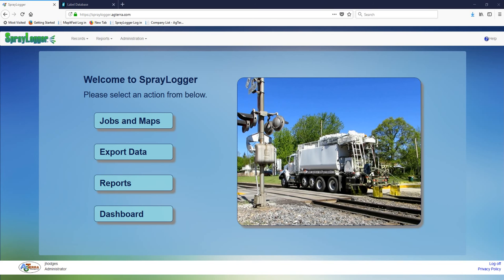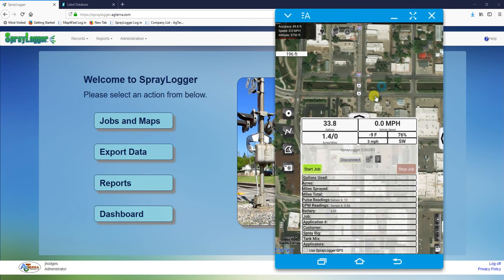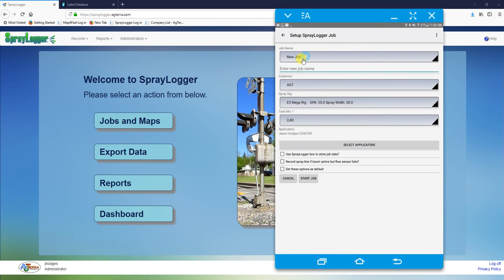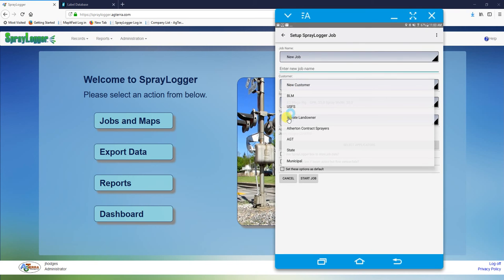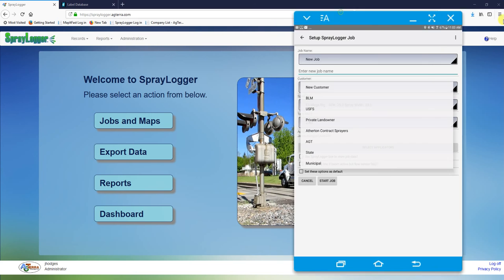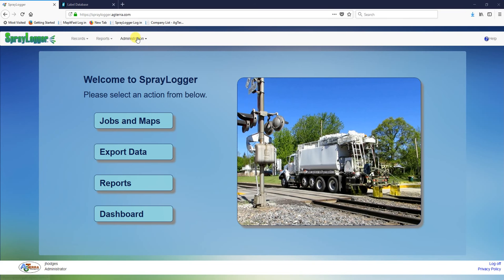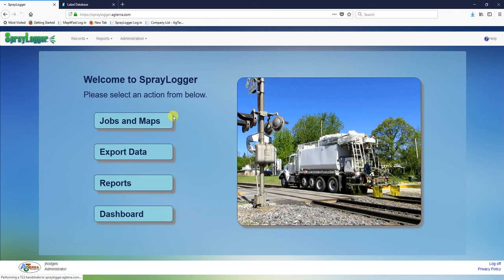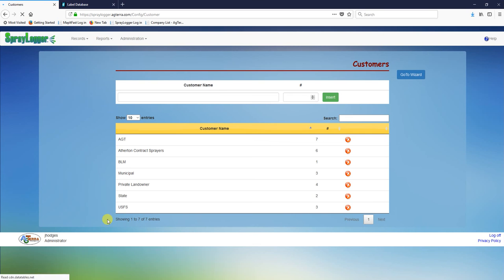How to create customer lists in your SprayLogger database.